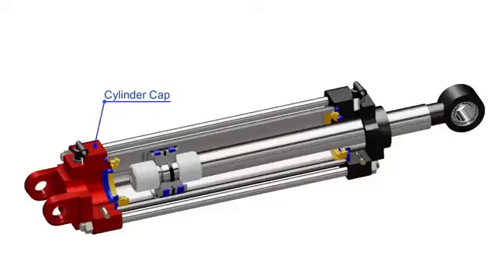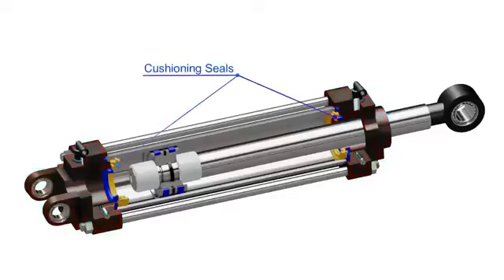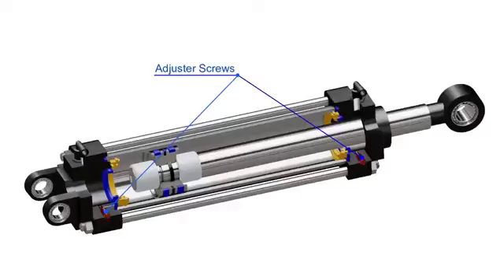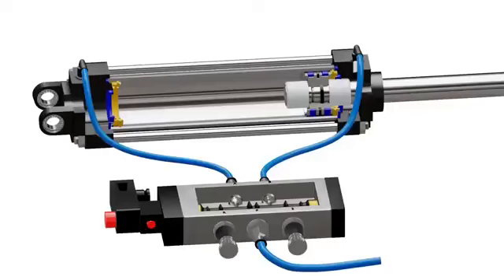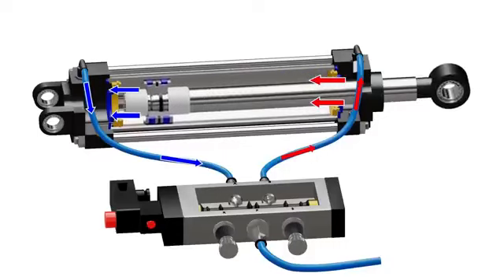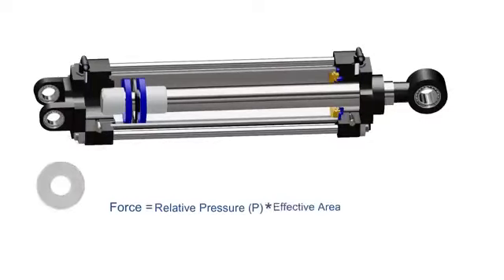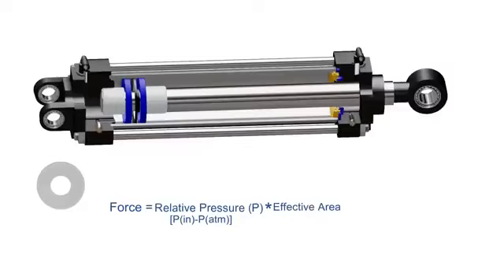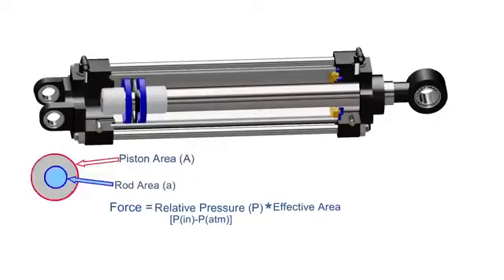Handbook Of Hydraulic Engineering Problems